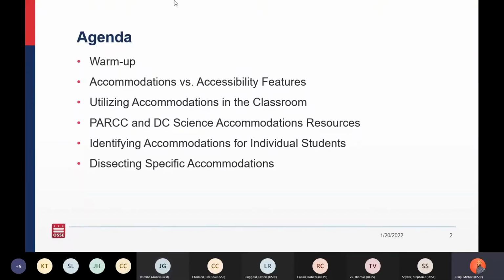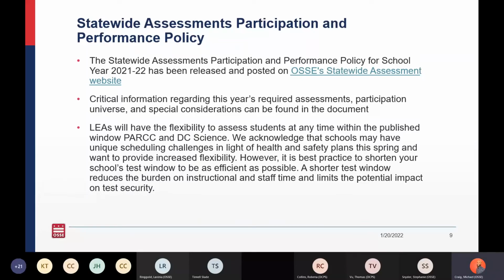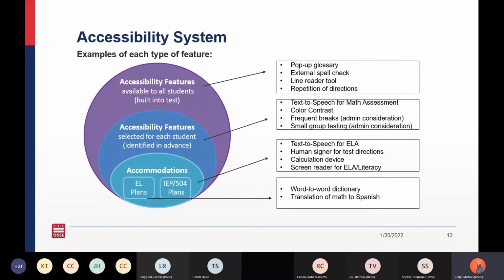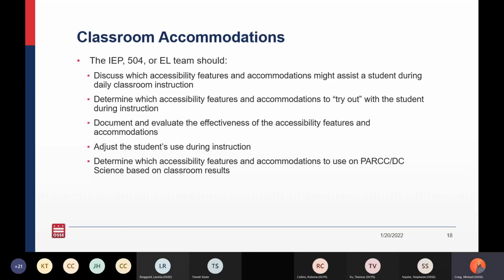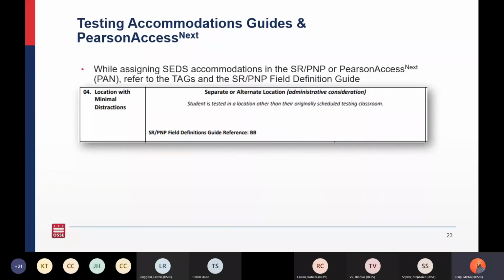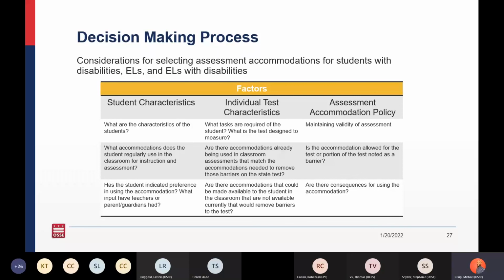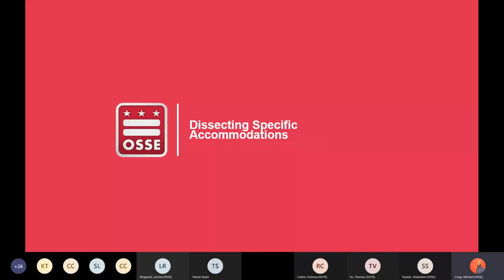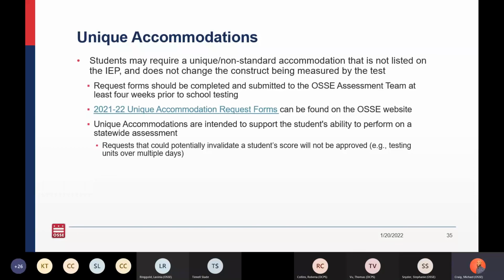PARCC DC Science Assessment Accommodations Webinar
PARCC DC Science Assessment Accommodations Webinar, held Jan. 20, 2022.